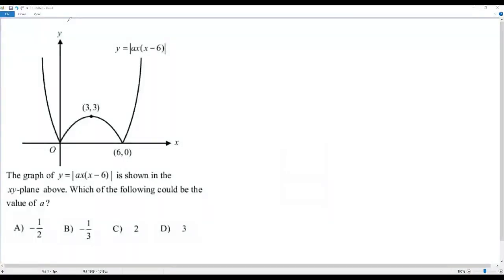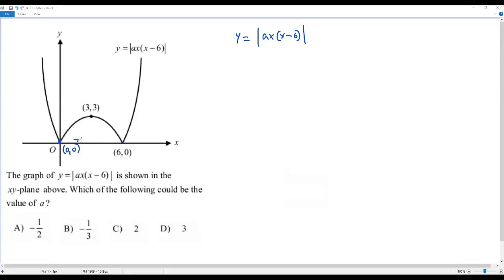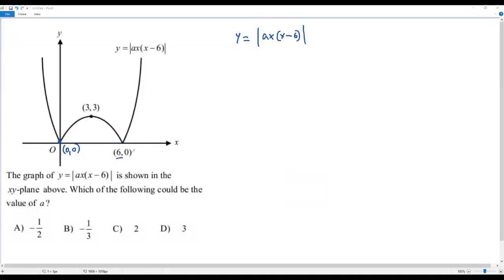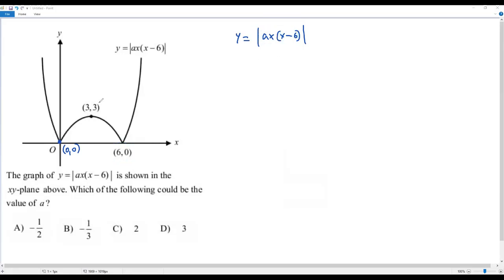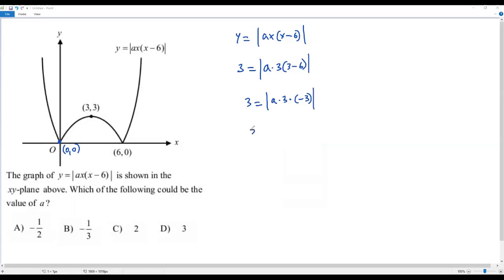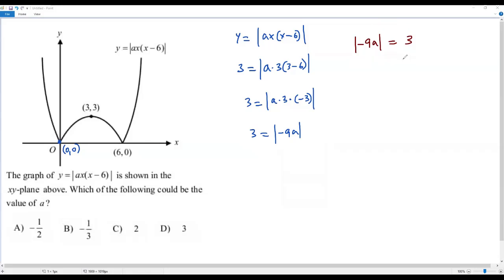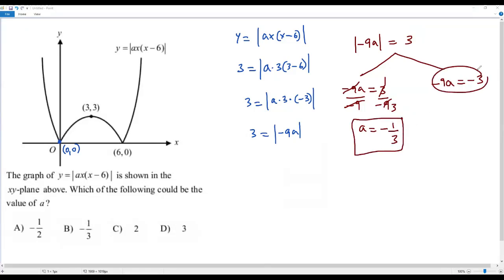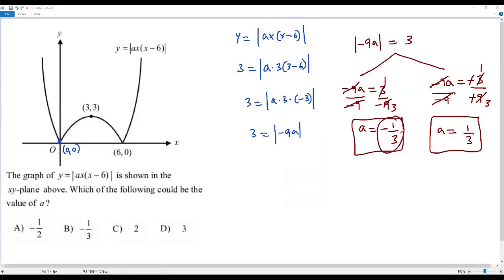SAT Math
The graph of y = |ax(x – 6)| is shown in the xy-plane above. Which of the following could be the value of a?

A)  -1/2
B)  -1/3
C)  2
D)  3